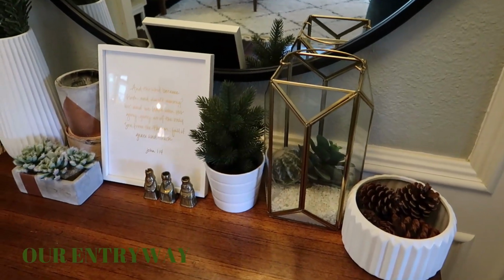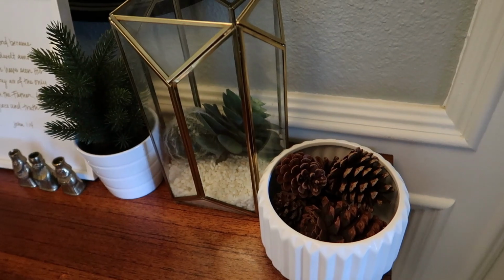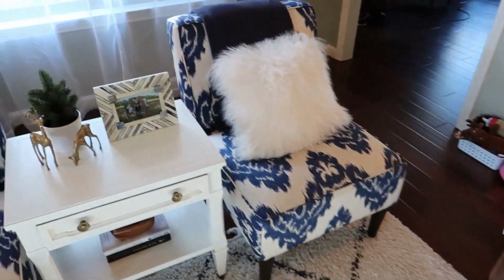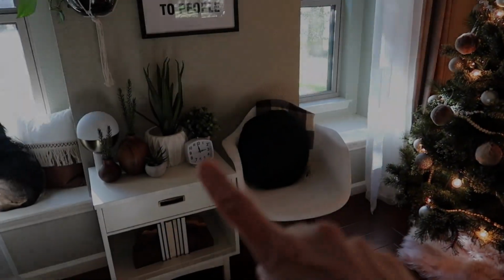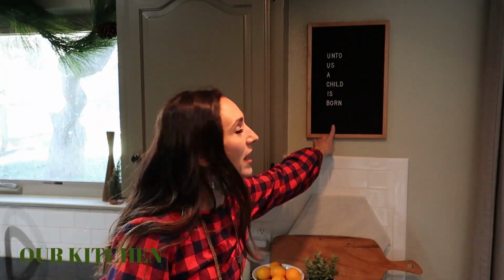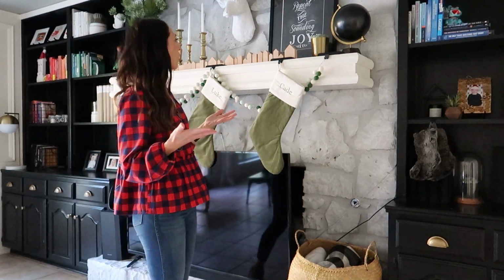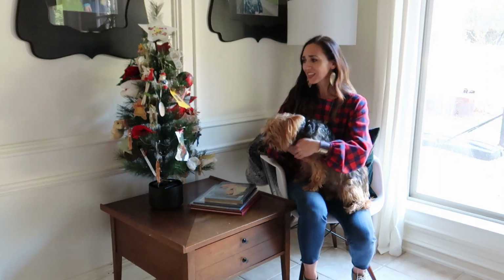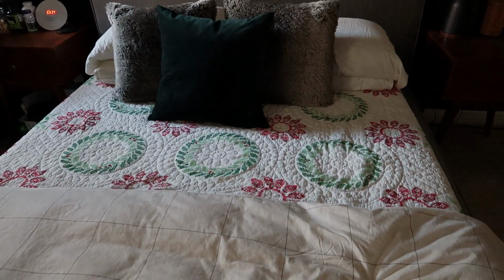Christmas Home Tour 2019 | Simple + Intentional Christmas Decor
In today's video, I share with you our simple and intentional Christmas home decor. I hope this inspires you to be intentional when purchasing Christmas decor, or any kind of decor!

My name is Joy. I’m a mom of three older kids - my two oldest are in college, and my youngest is in high school. I have been a SAHM since my oldest was a year old, only having a couple different part time jobs over the years once all my kids were in school. I have also enjoyed volunteering with several non for profit organizations. About a year ago I started my own business doing in home organization here in Austin, Texas as a professional organizer! I want to share some of the tips and tricks I learned from being a SAHM for over 20 years.